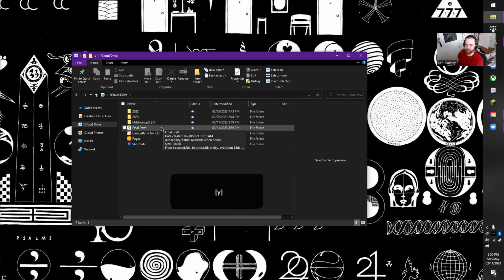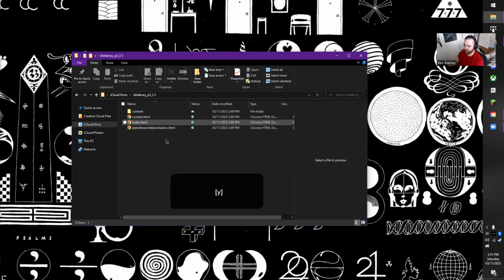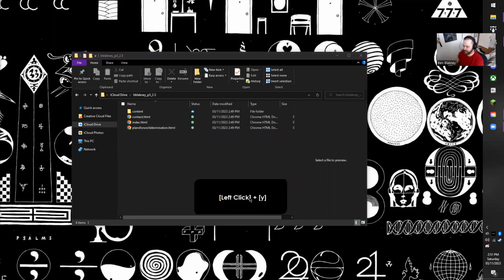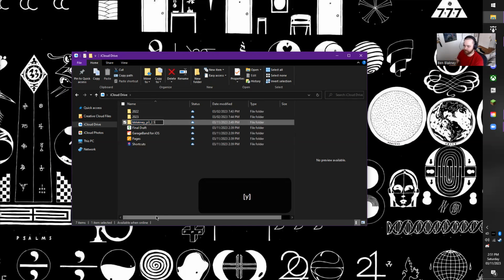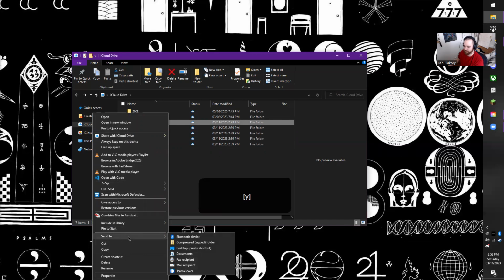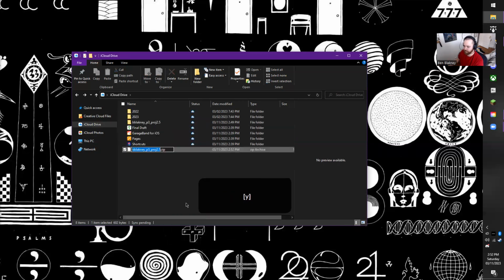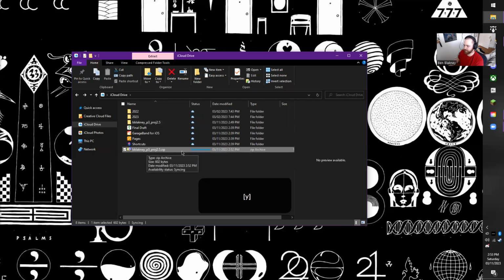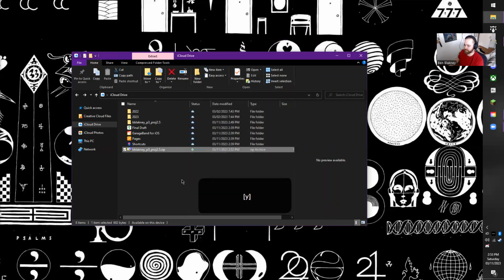Blakney WD1 - .zip for Complete Webpages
Tutorial on how to compress a root website folder into a preserved hierarchy for sharing completed webpages.